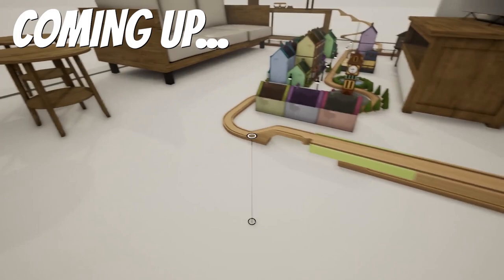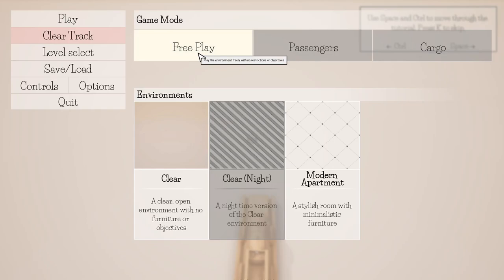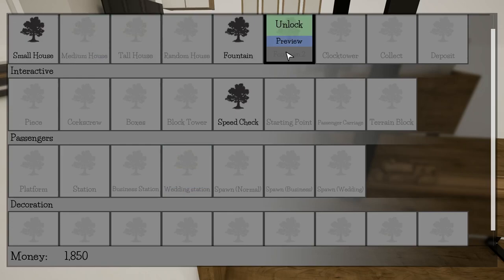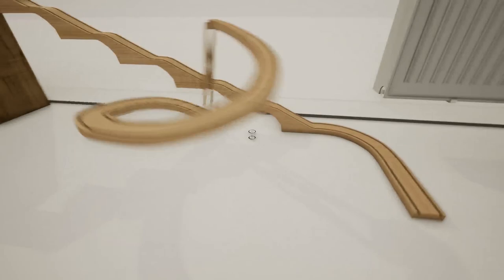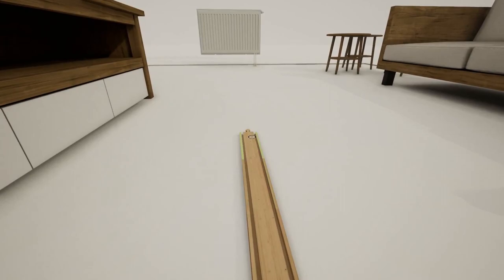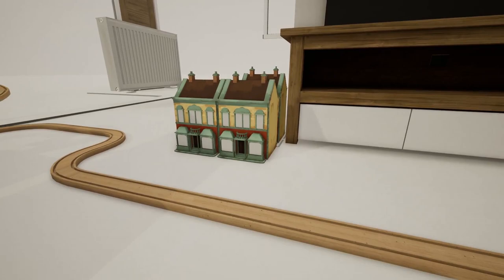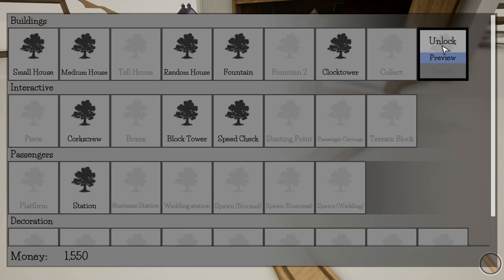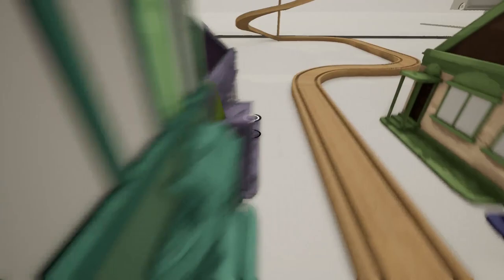WOODEN TRAIN SIMULATOR! - Tracks - The Train Set Game - First Impression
Welcome to Camodo Gaming's Let's Play of Tracks - The Train Set Game! We will be building a train set and town doing in the sandbox mode. We will also test drive the train around the map.

About Tracks:
Jump aboard the nostalgia-train! Tracks is the ultimate wooden train game. Construct train sets without rules, deliver cargo, and transport commuting passengers. Build an elaborate railway system and then ride it in first person, from the train cab.